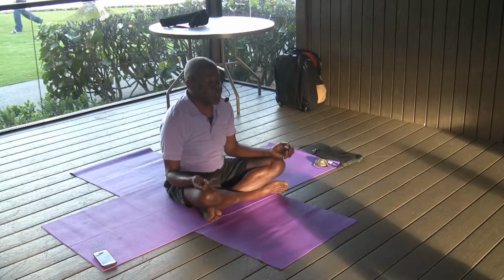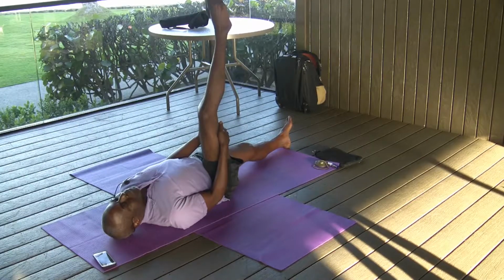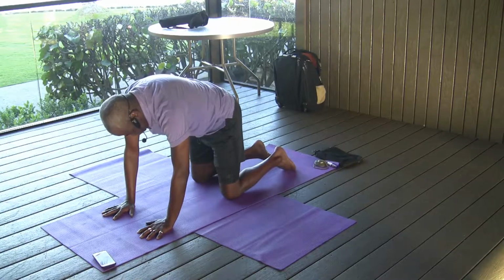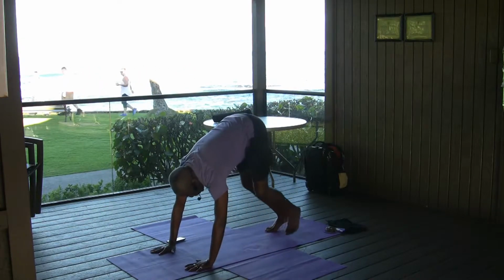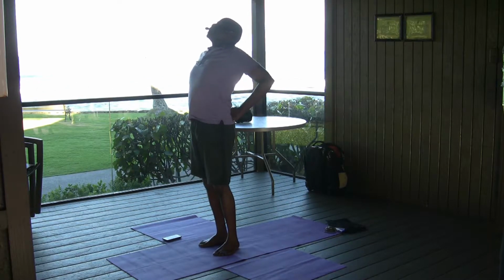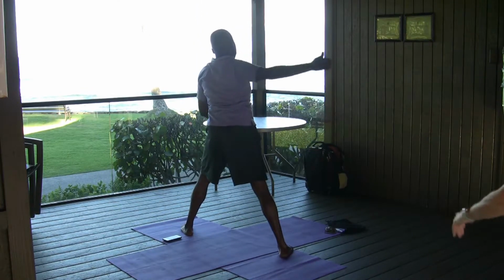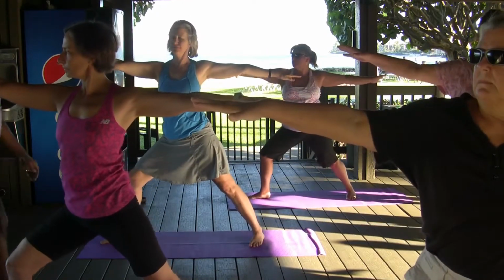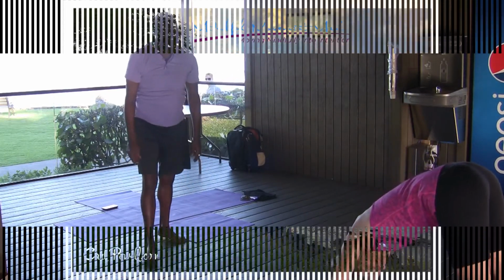Mindful Movement Flow Yoga 0009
A 40 minute Gentle Flow Yoga class/